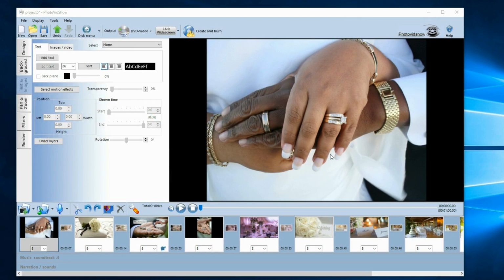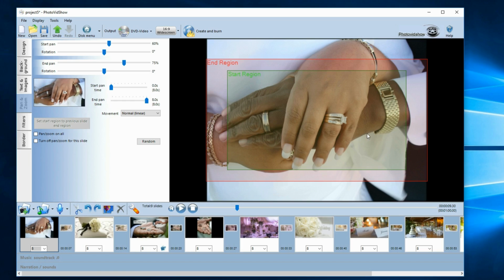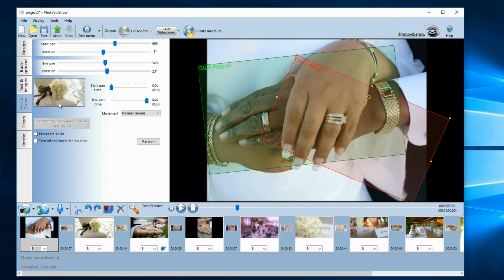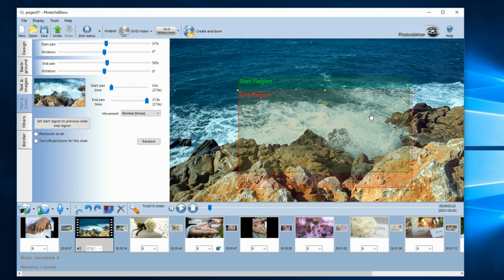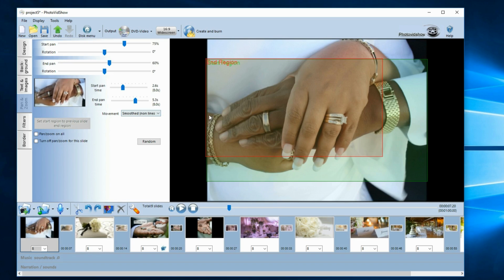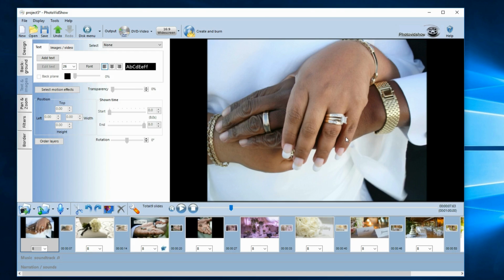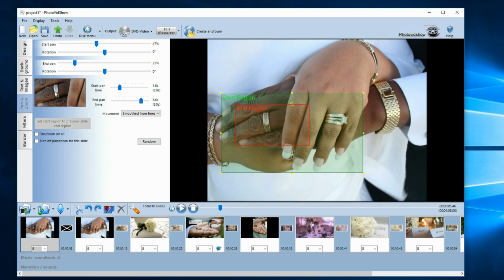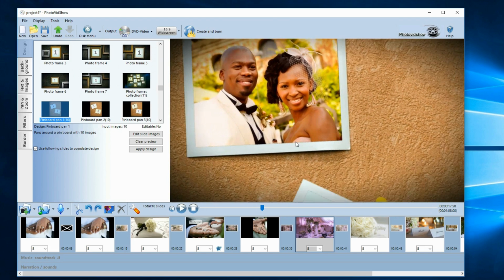PhotoVidShow tutorial #7 Panning & Zooming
PhotoVidShow tutorial #7 How to customise panning and zooming on your slides.  This tutorial also includes advance features likes creating  a pan and zoom effect that occurs across many slides.